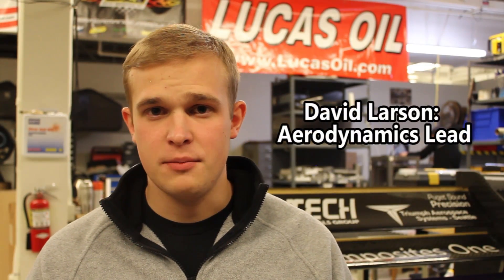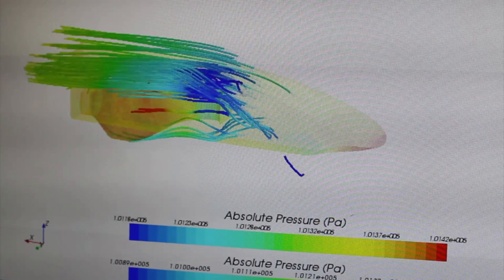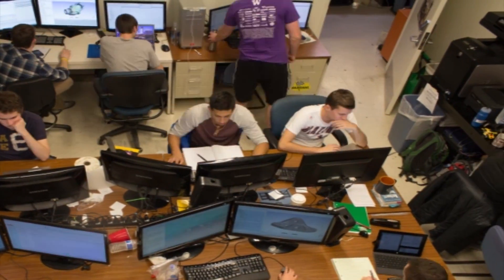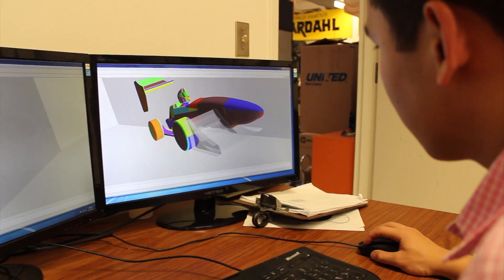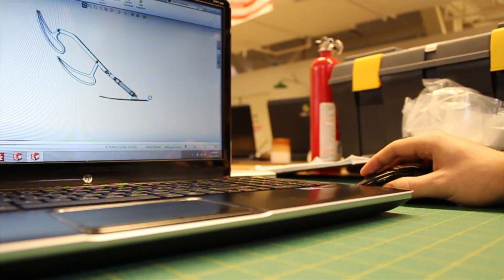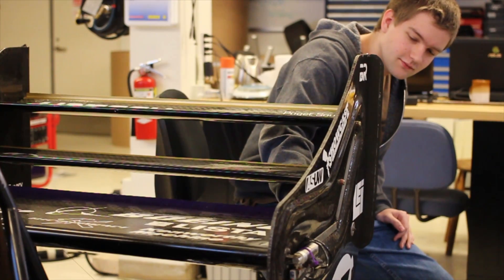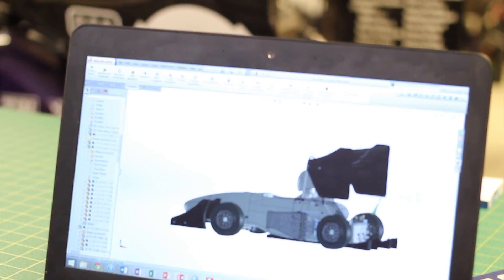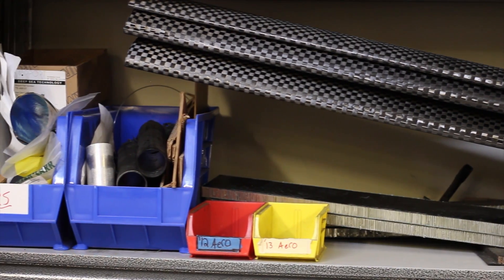2013-2014 UW Formula Motorsports T25 - Aerodynamics Team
This is the first in a series of spotlight videos of our various technical teams.

Check out our Facebook page for photo albums and team updates